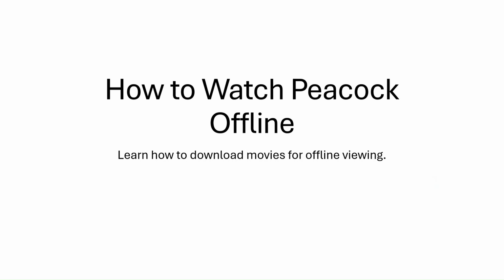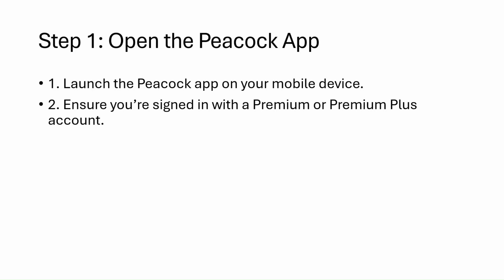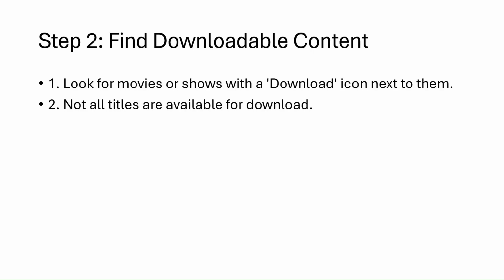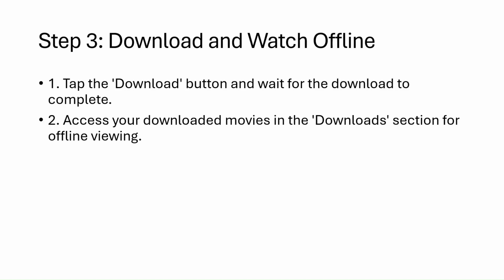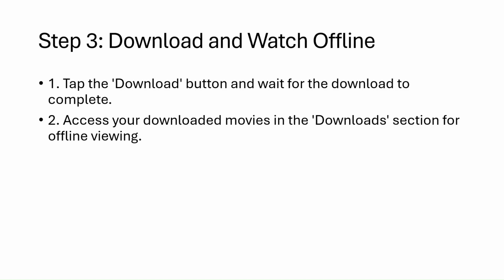How To Watch Peacock Offline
Want to watch Peacock offline? In this video, we'll show you how to download your favorite shows, movies, and sports from Peacock so you can watch them without an internet connection. Whether you're traveling or just want to enjoy content without buffering, this guide will teach you how to download and access your Peacock content offline on mobile devices.

📌 What You’ll Learn in This Video:

- How to download shows and movies from Peacock for offline viewing
- Steps to access and watch downloaded content without Wi-Fi
- Tips for managing offline downloads on Peacock
- How to download content on Peacock Premium